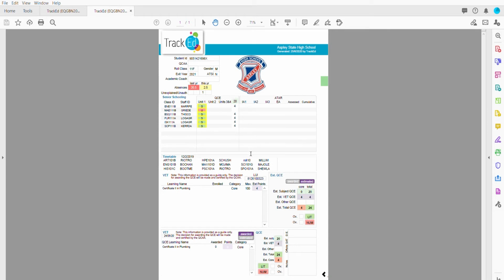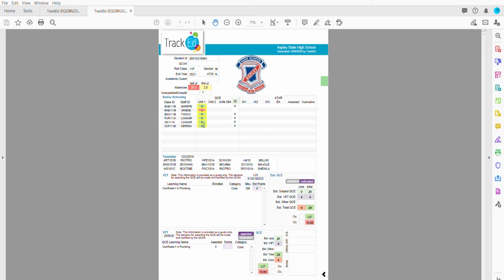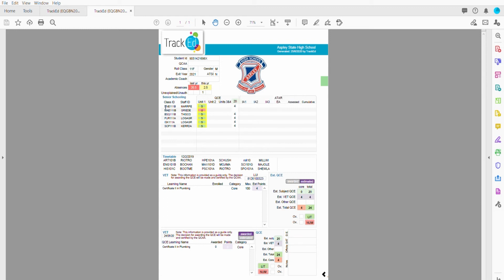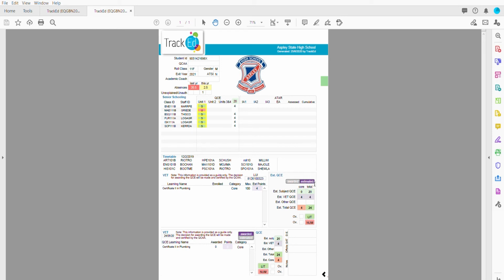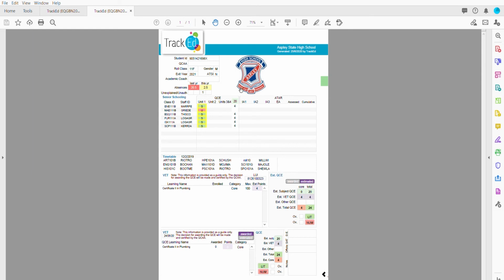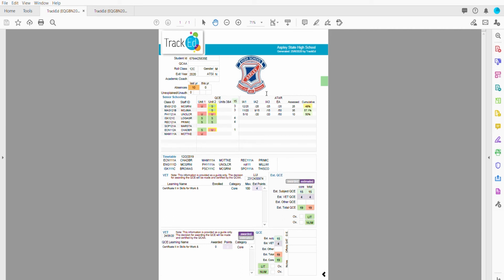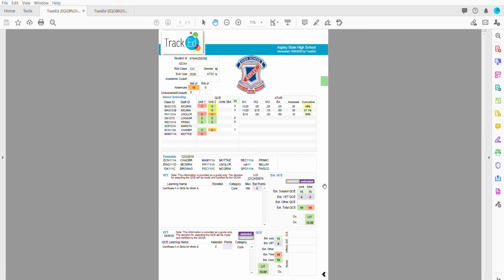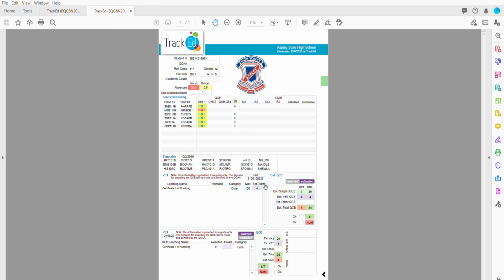Aspley SHS - TrackEd Tutorial